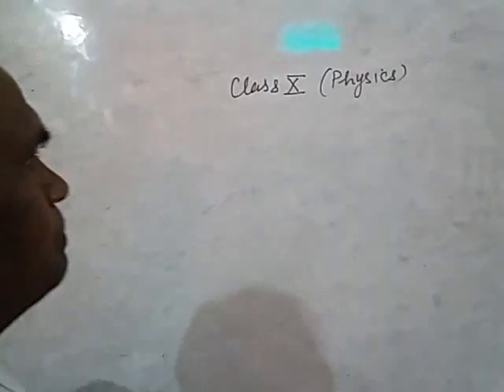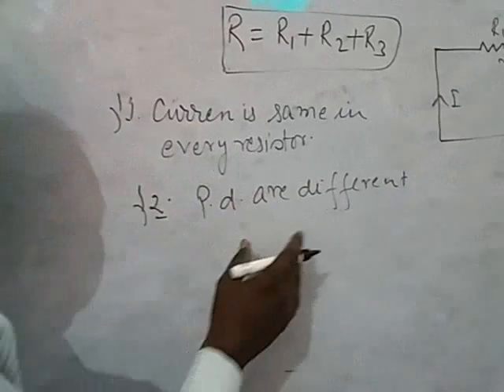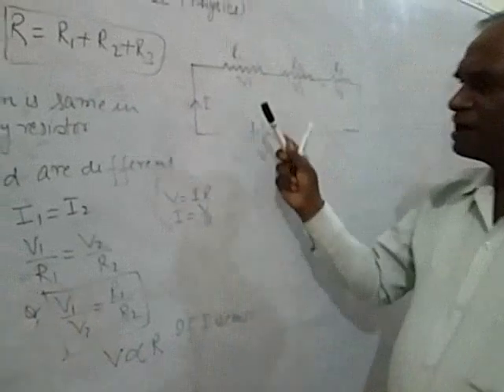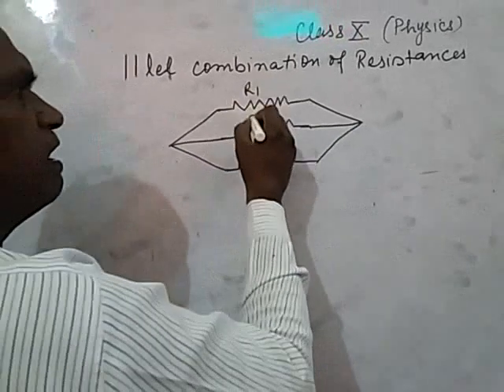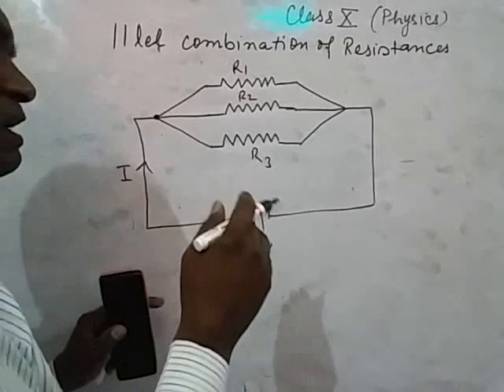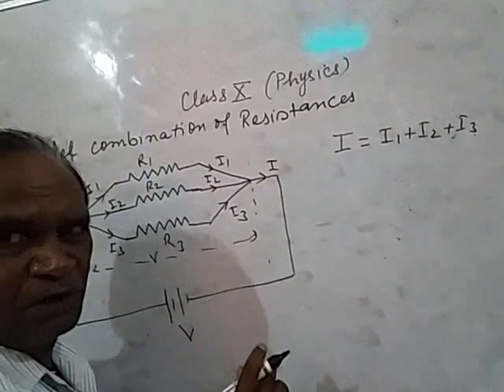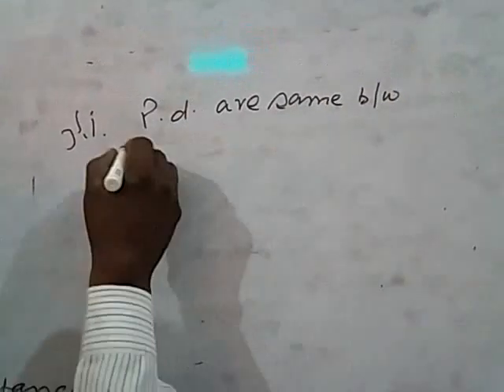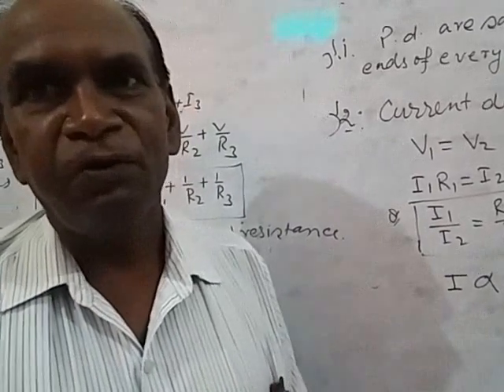PHYSICS CLASS 10 MR. D.P. TRIPATHI B&B INTERNATIONAL SCHOOL CHANDAULI